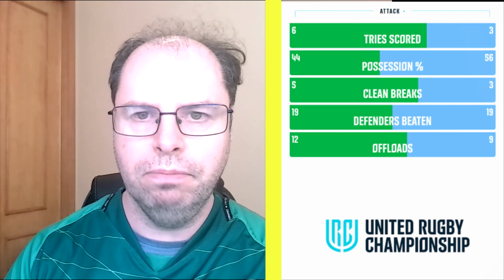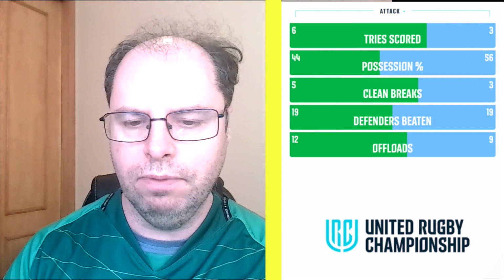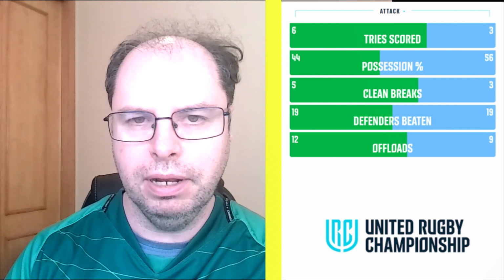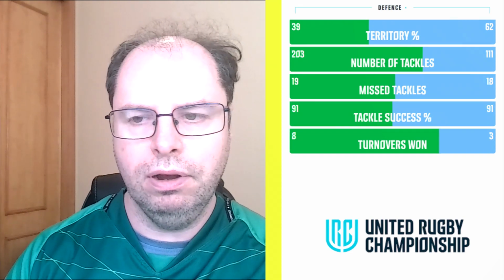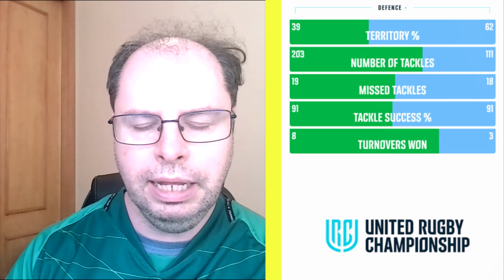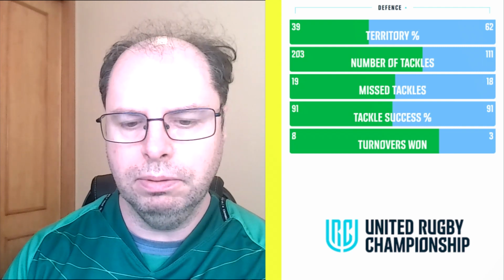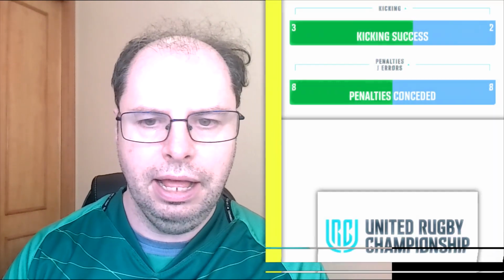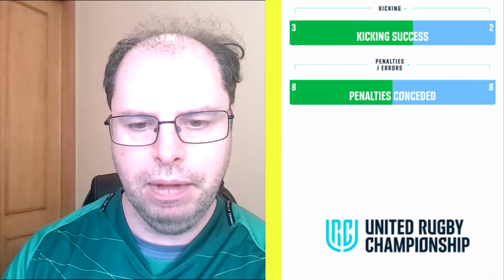Connacht v Cardiff Review United Rugby Championship 2023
Connacht vs Cardiff Review United Rugby Championship 2023

Key moments Opinion News Stats